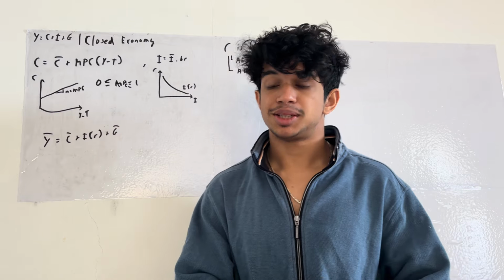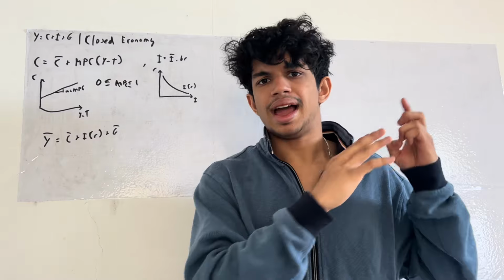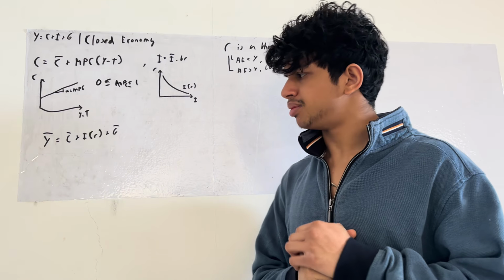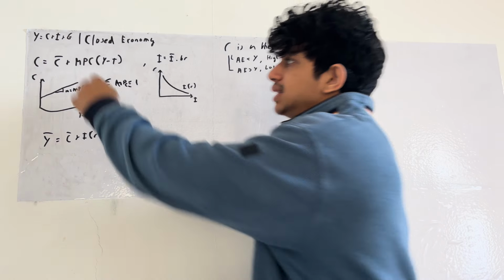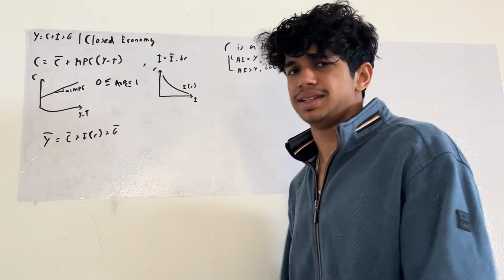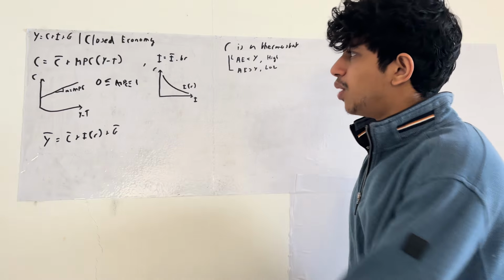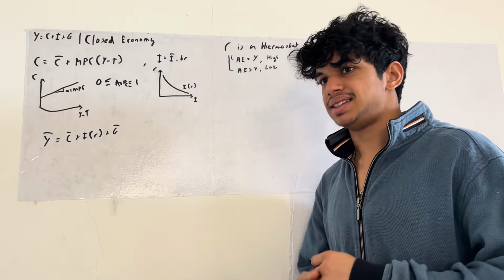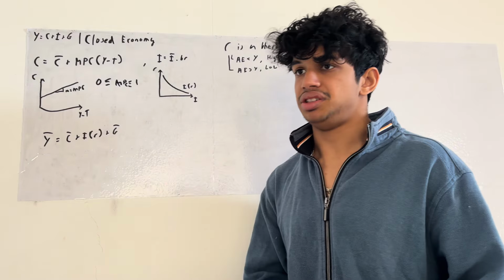Autonomous Consumption and Investment